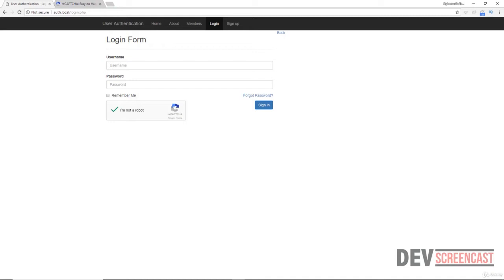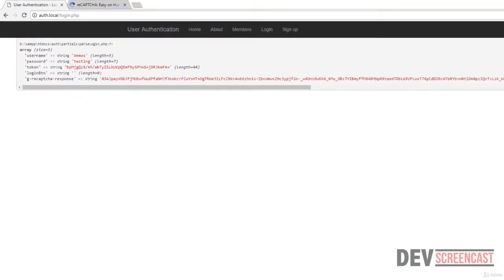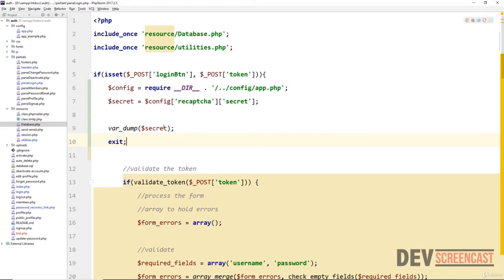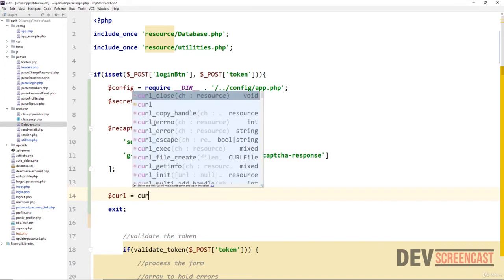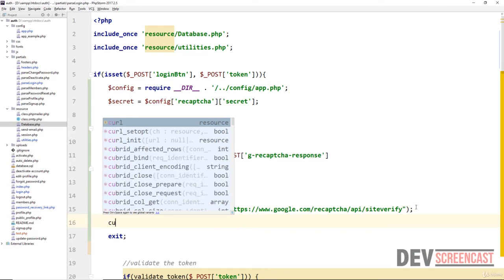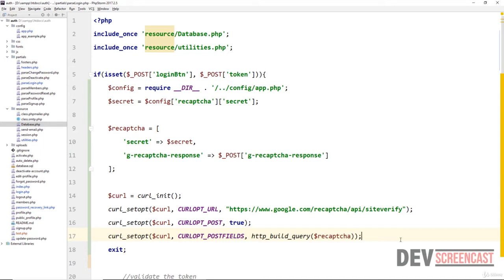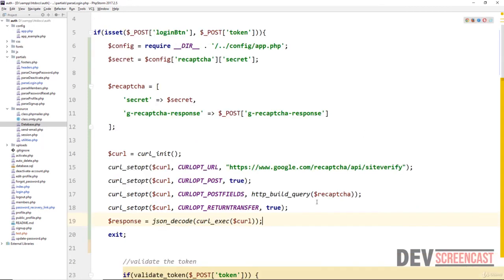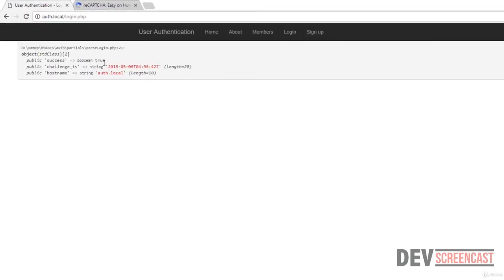PHP: Verifying reCaptcha Response With Google Verify API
PHP Login and Registration System: Verifying reCaptcha Response With Google Verify API

In this video, we will learn how to verify the reCaptcha response using the Google Verify API. This is a useful technique for validating the submission of user forms.

By learning how to use the Google Verify API, you'll be able to ensure that all user forms are valid and secure, ensuring that your users have a safe and pleasant experience when submitting information online. Don't miss this video!